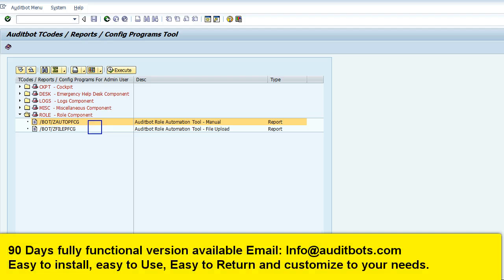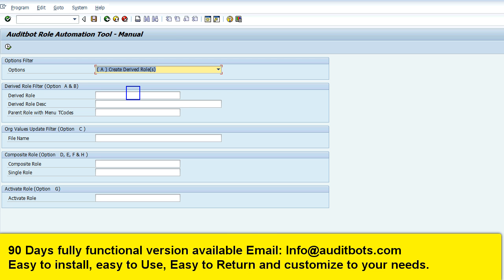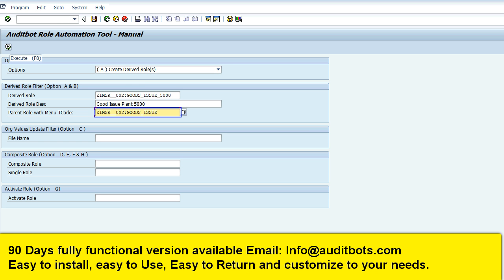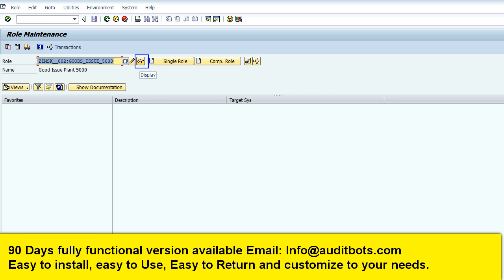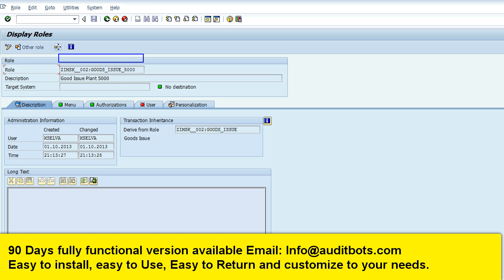SAP Security- SAP Role Creation Tool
Here is a SAP Security Tool which can automate some of your SAP Security Tasks with your company.Like Create Child role, Update Org levels within a Role, Creating Composite Role.